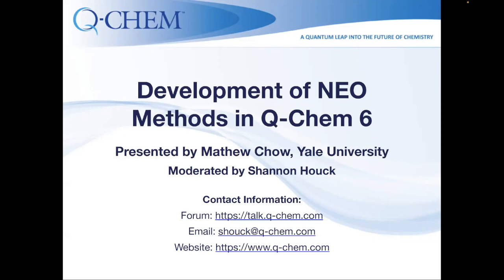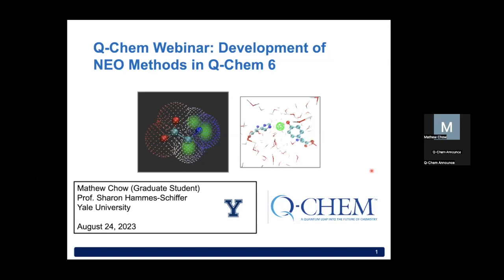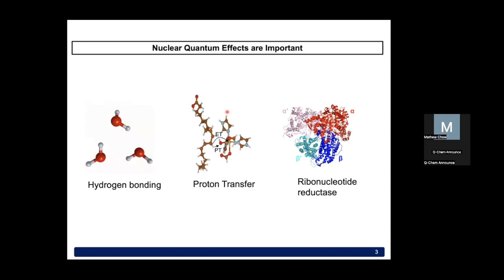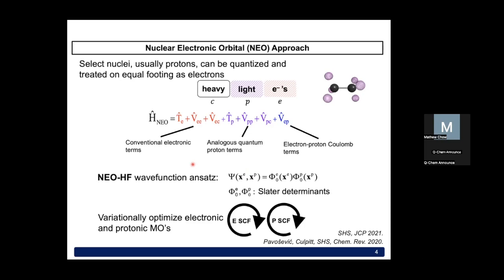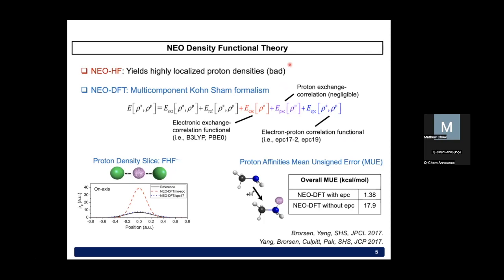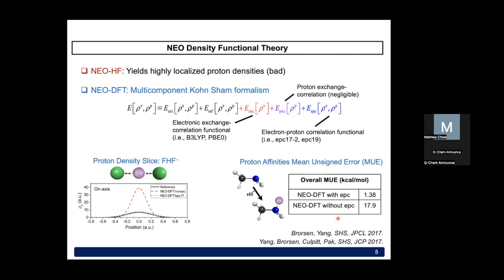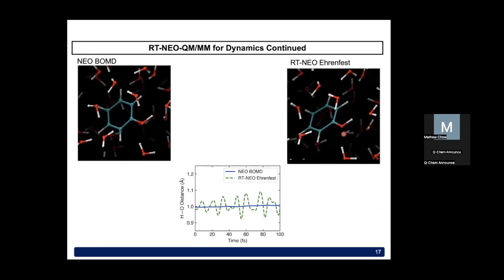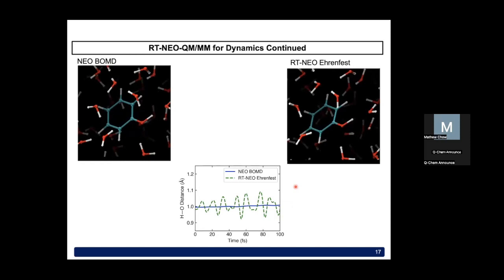Q-Chem Webinar 71: Development of NEO Methods in Q-Chem 6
Please post any questions about this webinar on the Q-Chem Talk forum,

Nuclear quantum effects such as zero-point energy and nuclear density delocalization are important in a variety of applications in chemistry and biology. The nuclear-electronic orbital (NEO) approach is a multicomponent quantum chemistry method capable of capturing significant nuclear quantum effects in a conceptually attractive and computationally efficient manner. By treating key nuclei, usually protons, quantum mechanically, the NEO method incorporates nuclear quantum effects and non-Born-Oppenheimer effects directly into geometry optimizations, energies, and molecular dynamics. This talk builds off the earlier Q-Chem Webinar talk presented by Dr. Zhen (Coraline) Tao on NEO methods. Here I will be discussing new features available in Q-Chem 6, with a focus on NEO-PCM and NEO-QM/MM approaches. I will also provide examples on how to initiate a NEO Q-Chem job. Finally, I will discuss NEO methods that are currently being implemented in Q-Chem and will soon be made available.

Mathew Chow received his B.Sc. in chemistry from the University of Pittsburgh in 2020 and is currently pursuing a Ph.D. in Professor Sharon Hammes-Schiffer’s group at Yale University. He has contributed to the development of multiscale approaches such as the polarizable continuum model (PCM) and the hybrid quantum mechanical/molecular mechanical (QM/MM) approach within the nuclear-electronic orbital (NEO) framework. He was involved in last year’s Summer at Q-Chem internship to implement NEO-PCM, and his current research focus is on simulating coupled nuclear-electronic quantum dynamics in heterogeneous environments using NEO-QM/MM approaches.